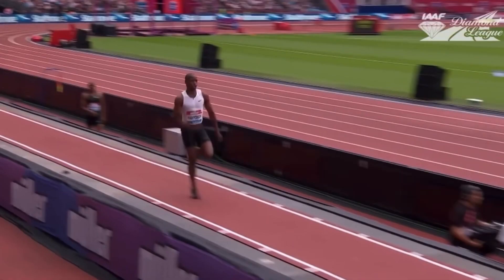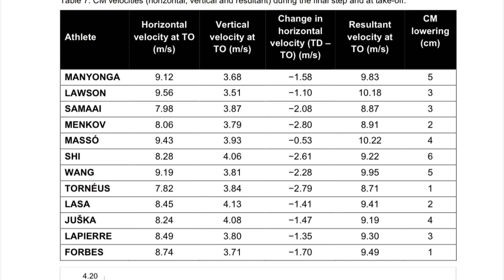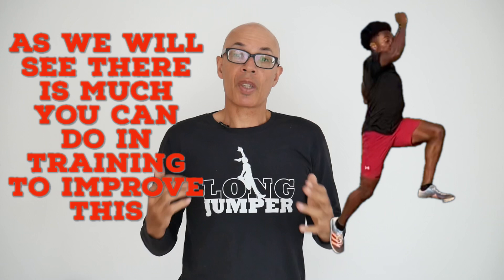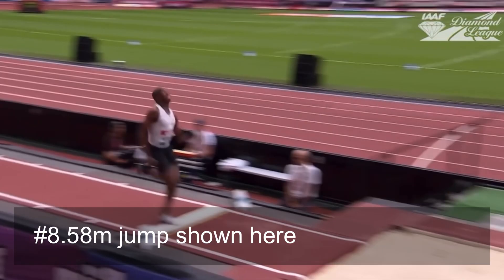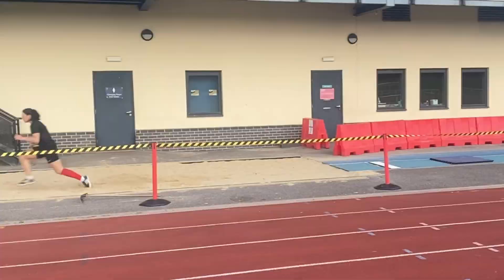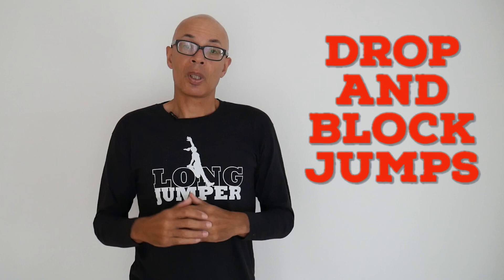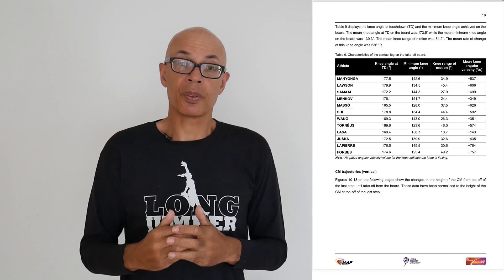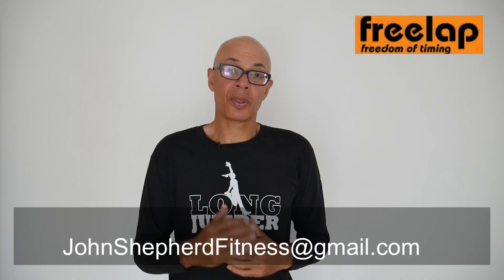LONG JUMP TAKE-OFF: How to get more hight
Video Timeline of Contents
0.00-.30SEC Intro
What is and how to improve vertical long jump take-off velocity
This is a follow up video from the previous one on long jump horizontal velocity
(LONG JUMP ESSENTIALS  #1 TAKE-OFF SPEED. HORIZONTAL VELOCITY & WHY YOU ALWAYS SLOW DOWN
0.36sec Stats used are from World Athletics and the 2017 World outdoor champs LJ final won by Luvo Manyonga with Jarrion Lawson in second (8.48m/8.44m).
I go through the jumpers' vertical and horizontal take-off velocities. Manyonga achieves greater vertical velocity and this could be the reason for his winning leap. Lawson is faster horizontally - again see horizontal velocity video.
1.42min Jump distance is a product of horizontal and vertical take-off velocity
1.57min Other factors which influence vertical velocity from a biomechanics point of view
The degree and speed of knee flexion at take-off
Take-off angle is another factor (more in another video)
3.00min What can you do to improve your take-off hight?
Eccentric overload drills
Mat placed on pen step will overload the take-off and the forces which need to be braked and returned. This is known as the “coupling” time between the eccentric and the concentric phases.
Plyo eccentric emphasis jump drills
3.30min Eccentric overload drill
I include this drill across the whole of the training year
3.59m Eccentric emphasis plyos - such as drop and block jumps (with or without added weight) and downhill step jumps.
I provide an example of research which shows how downhill step jumps can improve vertical jumping ability and the torque in the knee extensors
4.32min More on drop and block jumps
Note the eccentric take-off work is much more specific
5.10min Summing up
5.54min Consider becoming a channel member
6.13min Freelpap system

Save 10% on the Q2 Mini Massage gun

SAVE SAVE
SAVE $/£ on THERAGUN PRODUCTS
THE JUMPER
GREAT READS!

101 Youth Athletics Drills by Me!!!

Great Kit
Speed Bands